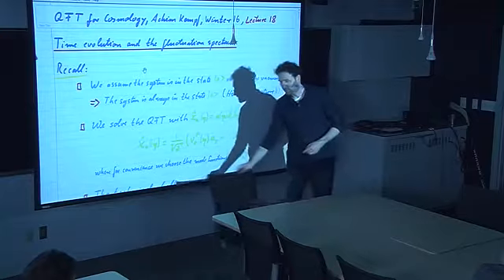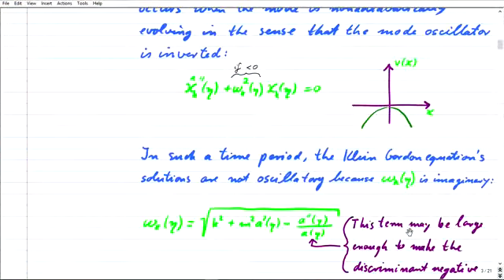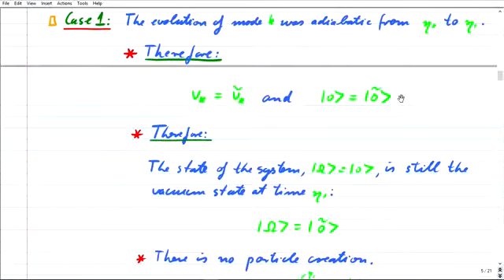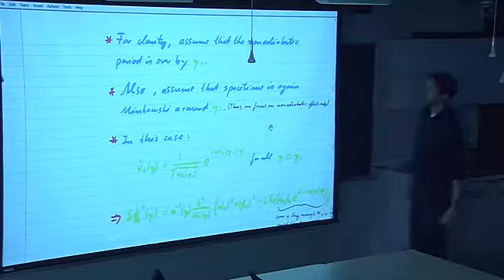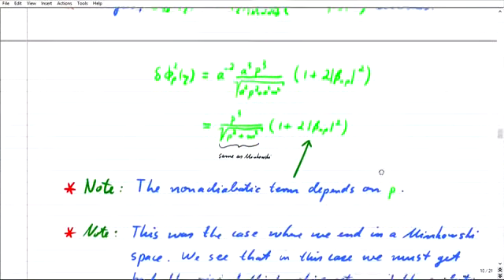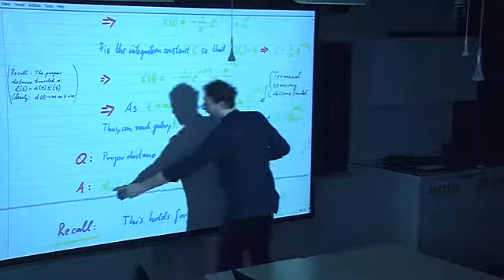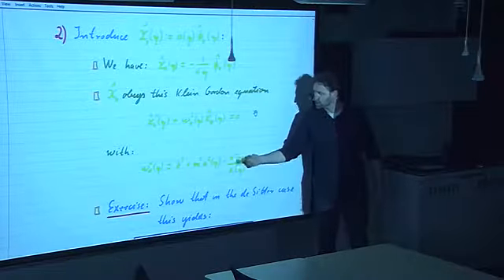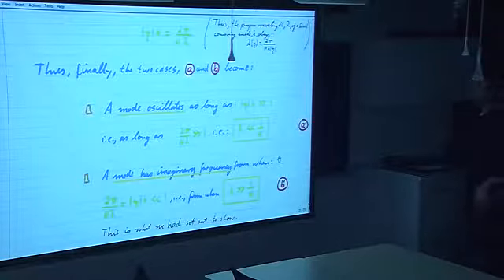Quantum Field Theory for Cosmology Lecture 18